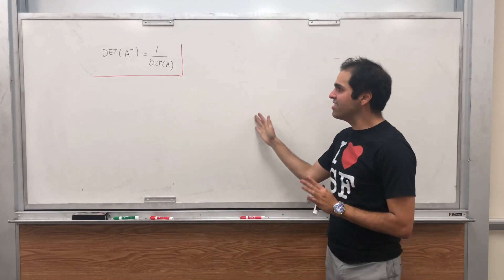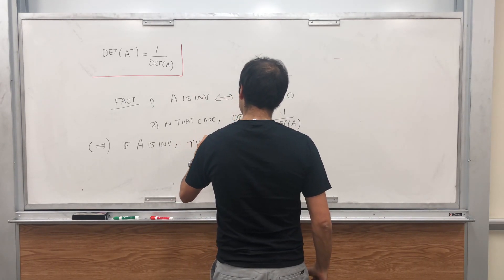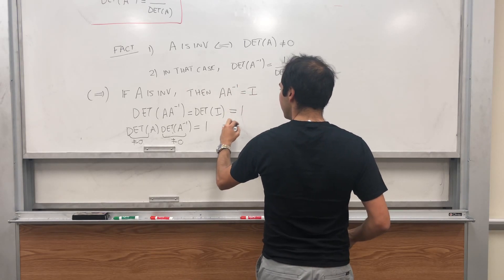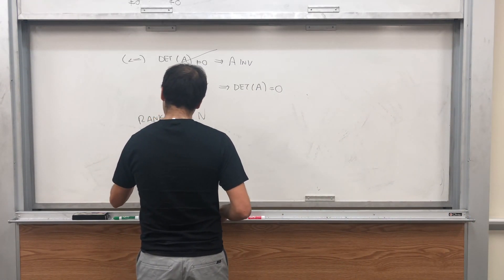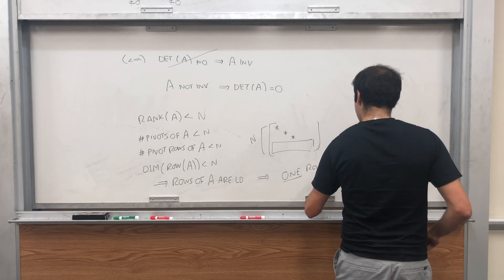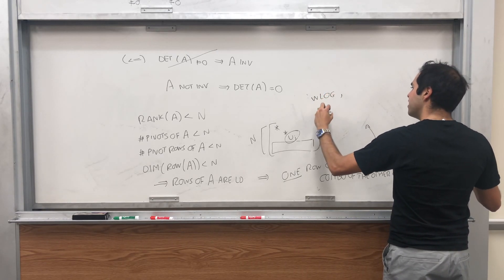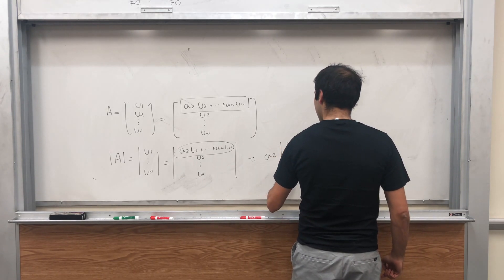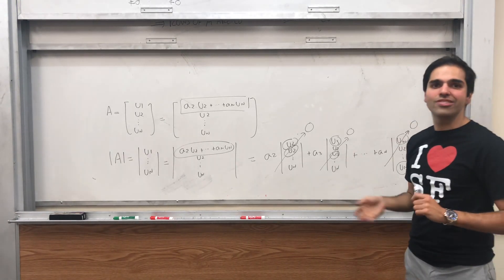Det A-1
In this video, I show that A is invertible if and only if det A is nonzero, and show that det A-1 = 1/det(A).